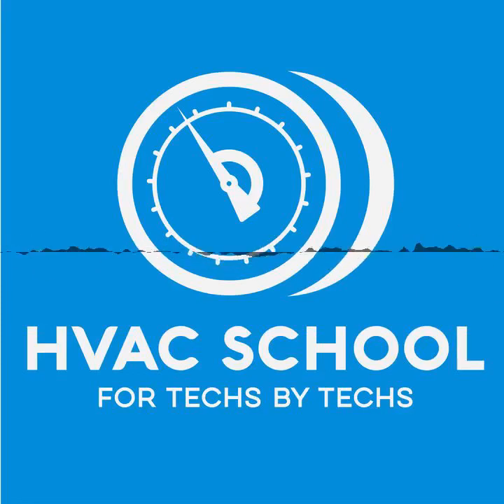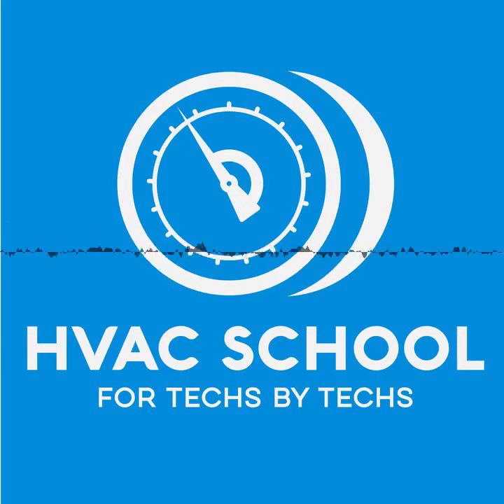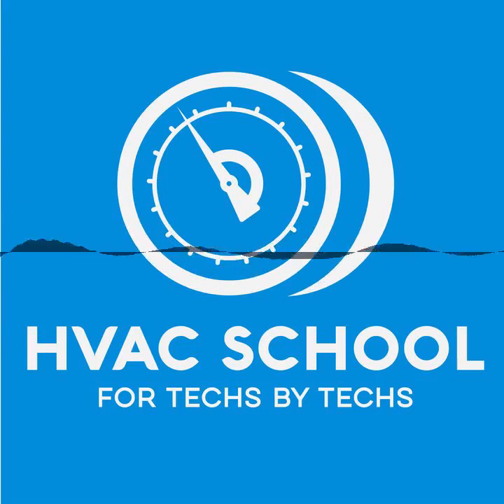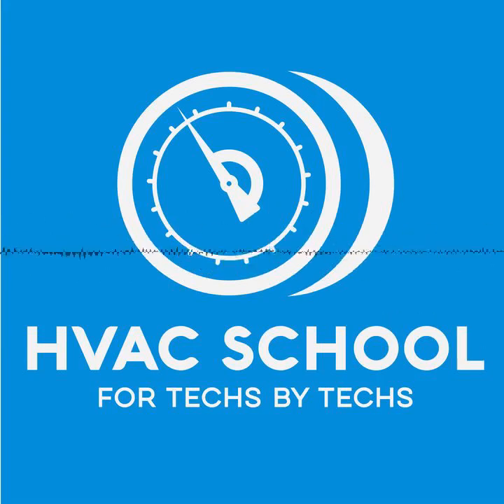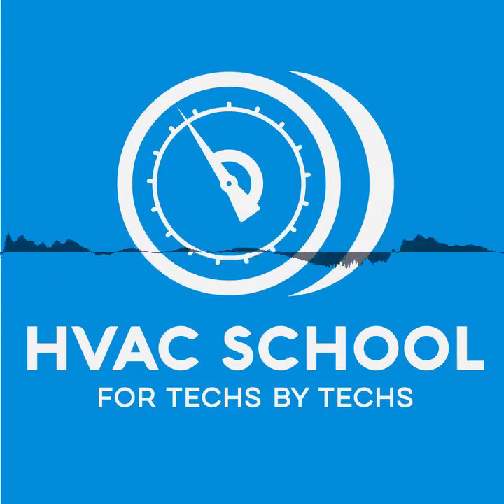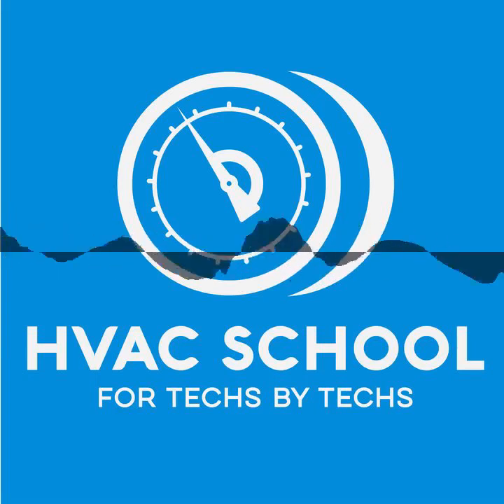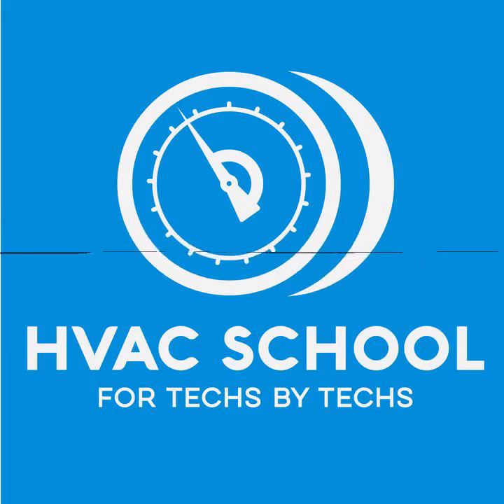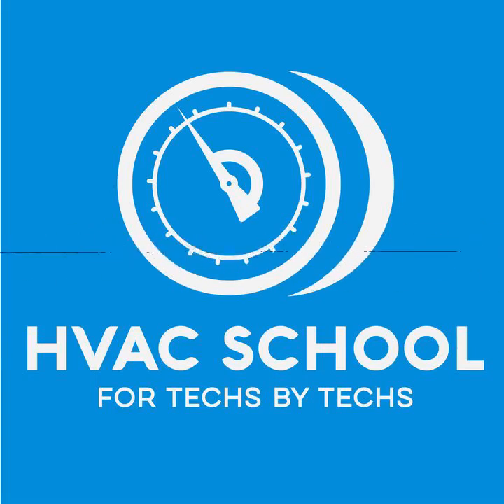Ductless Maintenance Steps - Part 1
(Audio Only) Ductless expert Jesse Claerbout talks about his best practices for maintaining ductless air conditioners and heat pumps. This podcast episode is part 1 out of 2. Ductless maintenance can be a bit more extensive than regular split system maintenance.

Ductless filters are plastic; they are not high-MERV and can simply be washed off with water. Customers can clean their own filters with nothing but water from a hose or sink.

Blower wheels are a bit more challenging than filters; the blower wheels are long, have small cups that are prone to buildup, and carry an electrostatic charge. Due to the blower wheels' challenging nature, technicians require special training to deal with the additional labor, and customers require special education. As such, we at Kalos charge for special blower wheel maintenance. We pull the blowers from the systems and clean them (though the process of getting a blower wheel off the blower shaft is complicated). You can wash the blower wheel outside with a safe cleaner; make sure the wheel is dry when it goes back inside.

Removing the blower wheel gives you full access to the drain pan. During a ductless maintenance procedure, remember to clean out the drain pan thoroughly with a safe cleaner. If you clean ANY component indoors, use a drop cloth, especially if you're cleaning on carpet.

We clean evaporator coils and the housing with spray bottles (preferably) or pump sprayers. Clean WITH the grain, not against it, and use only water or mild, non-toxic cleaners. A botanical cleaner works well, especially for customers who may have allergies. Rectorseal also has a cleaning kit (Desolv) that comes with a good coil cleaner, a cleaning bib that surrounds the ductless unit, and a pump sprayer.